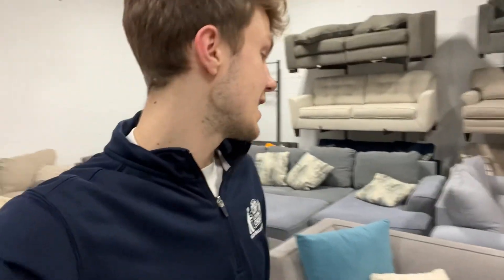Mitchell Gold + Bob Williams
Upgrade your living room with this sleek and modern Mitchell Gold+Bob Williams sectional with a right chaise from Comfy Living Chicago.

This high-end furniture piece features tufted seat cushions and a unique design that will elevate any living space. Retailing for over $5,000, this sectional is now available at our store for a fraction of the price, only $1,650.

This Mitchell Gold+Bob Williams sectional not only looks great but also offers comfort and durability, it's perfect for lounging and relaxing after a long day. The right chaise is perfect for accommodating and relaxing while watching TV or reading a book.

You can schedule a viewing on our website today and see this stunning Mitchell Gold+Bob Williams sectional with right chaise for yourself.

Don't miss out on this opportunity to own a high-end piece of furniture at an affordable price. Upgrade your home with Comfy Living Chicago today and experience the comfort and style it brings to your living space.